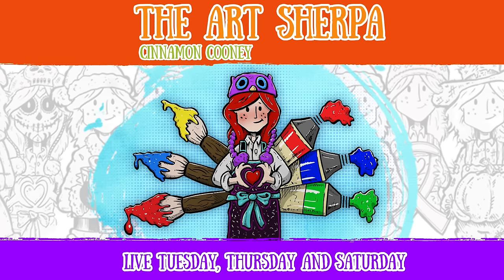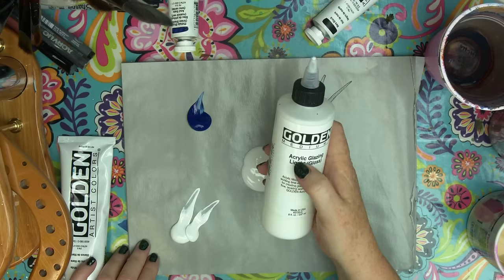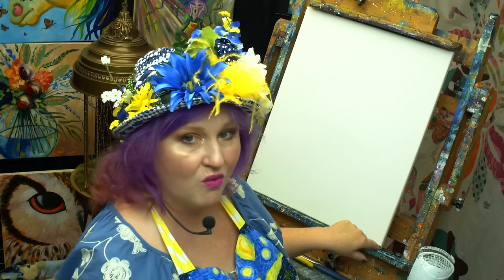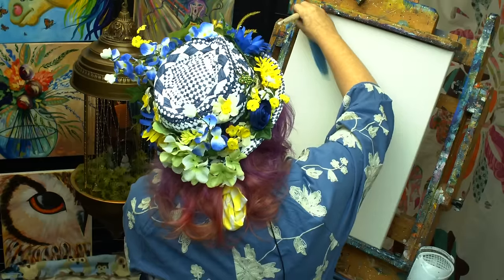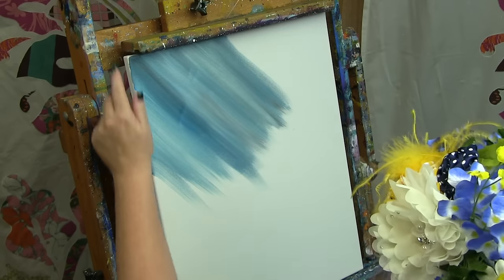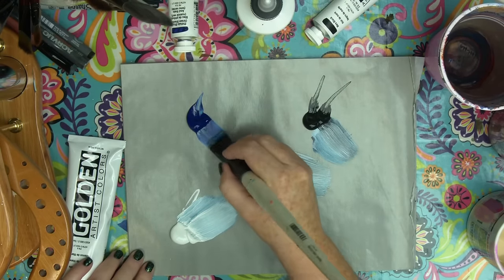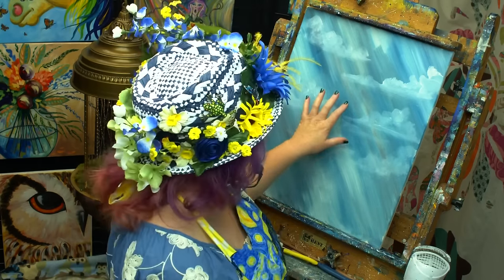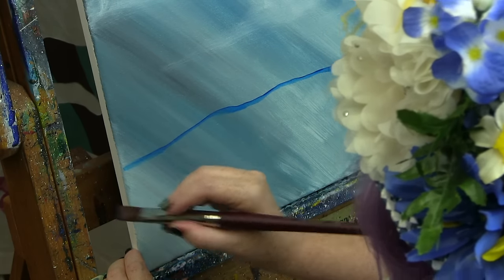Rainy Day Step by step Acrylic Painting on Canvas for Beginners | TheArtSherpa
Easy Stormy sky with a Tree painting tutorial step by step on canvas. A young girl leans into the wind with her balloon Blowing . This is a simple fully Guided Acrylic Rainy day Windy painting tutorial.

Beginners learn to paint full acrylic art lesson.

Mixing White
or
Zinc White

Glow in the Dark paint

16x20 (41cm x 51¾cm) canvas, pre-gessoed

MY EASEL
Best European Easel *OS3
Jack Richeson La Vara Easel, Table Top

Medium flick resistance, synthetic or natural fiber. Short Bristles and Short handle. Acrylic handle over wood and Synthetic fiber over natural .
Simply Simmons long handle (there short on this line)
Bright #10 #6 #4
Filbert #10 #6
Detail round #6 - medium- #4 and fine #2
½ angle shader
I generally paint with Simply Simmons , Creative Mark, Ebony Splendor and Pro Stroke brushes. I also use some Windsor Newton and Ruby Satin Silver
My favorite Brush is Goldilocks or Simply Simmons bright #10 Extra Firm Filament
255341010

*** Other Supplies ***
Paper towels
Water cup
Chalk, a few colors
Ruler
Sharpie
Table easel
Delicious snack or beverage
A smile!

Acrylics are a fun and enjoyable painting medium. I prefer 'Creative Mark' brushes, and I use Liquitex heavy body acrylic paint, Matisse Derivan, and golden colors.

I love teaching people to paint in a supportive environment. Everyone deserves to have art in their lives and feel the joy that art can bring! Follow along and share your art journey with me! I look forward to hearing from you.

Category
Howto & Style
License